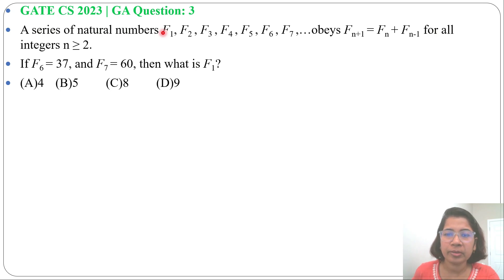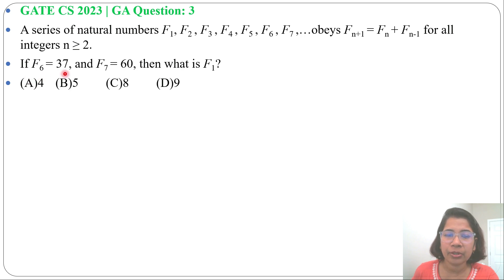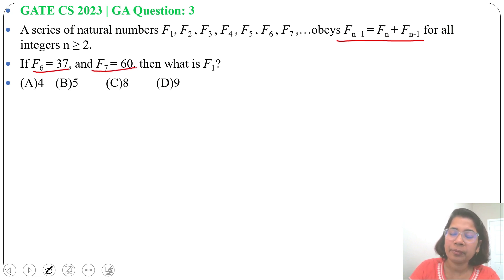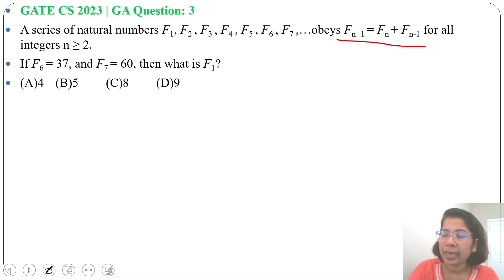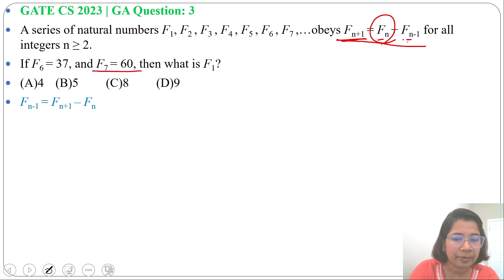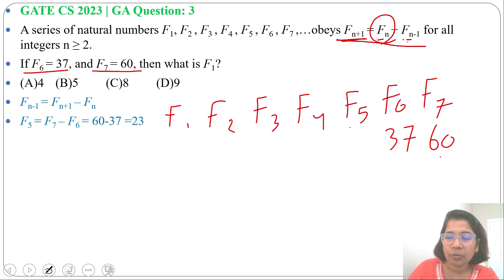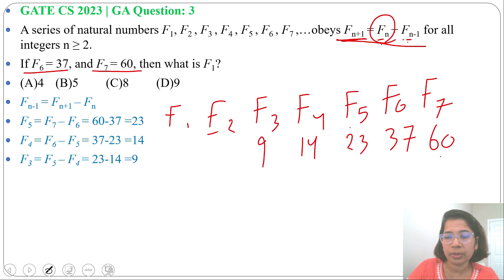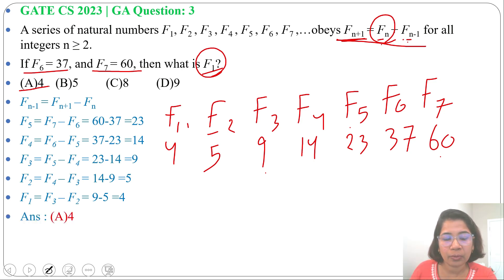GATE CS 2023 | GA Q3:A series of natural numbers F1, F2 , F3 , F4 , F5 , F6 , F7 ,…obeys Fn+1 = Fn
A series of natural numbers F1, F2 , F3 , F4 , F5 , F6 , F7 ,…obeys Fn+1 = Fn + Fn-1 for all integers n ≥ 2.
If F6 = 37, and F7 = 60, then what is F1?